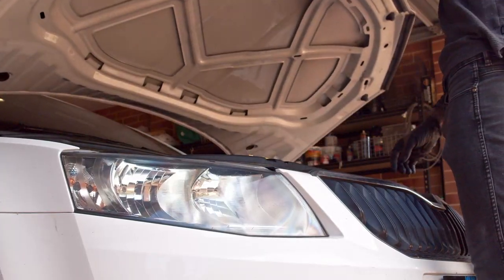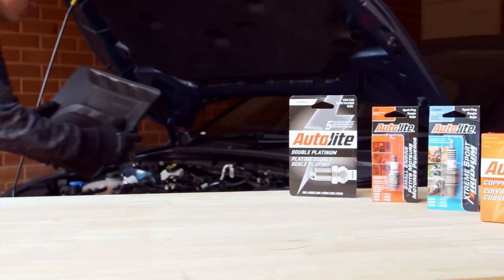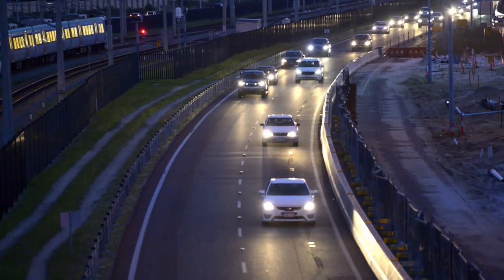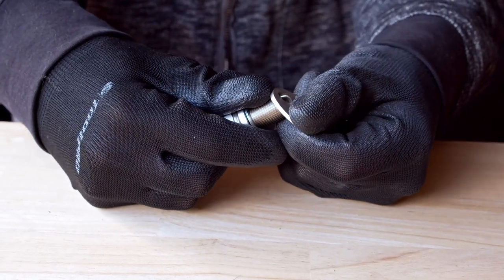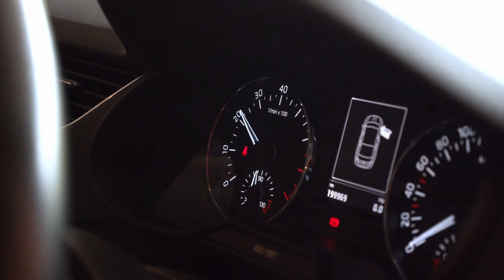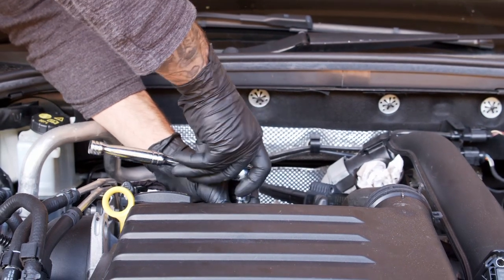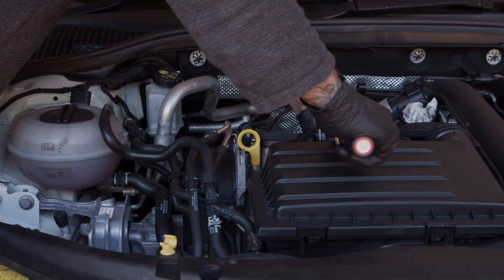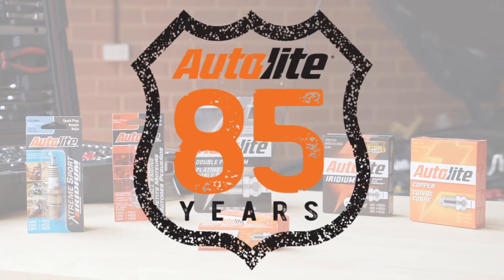Autolite Spark Plugs